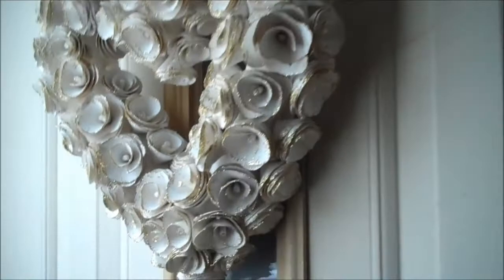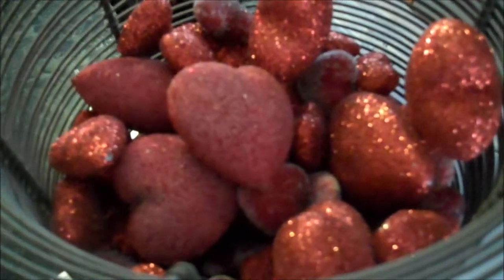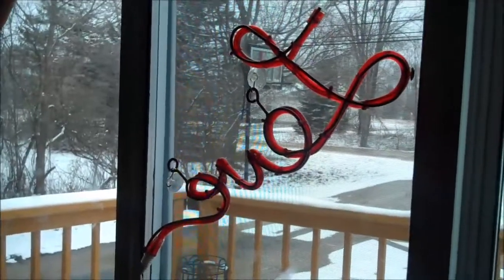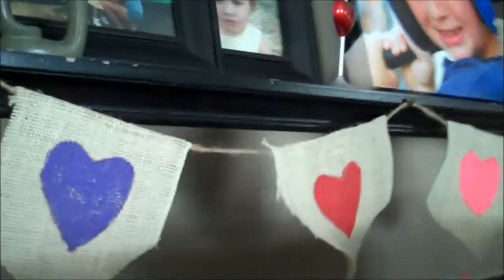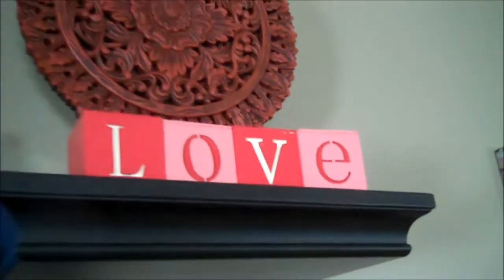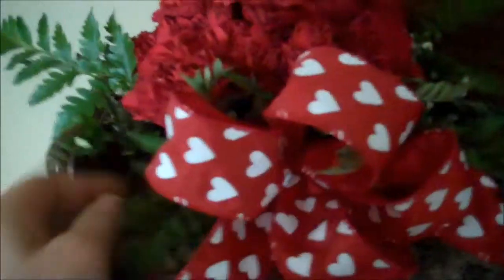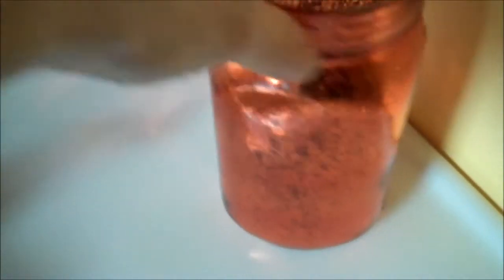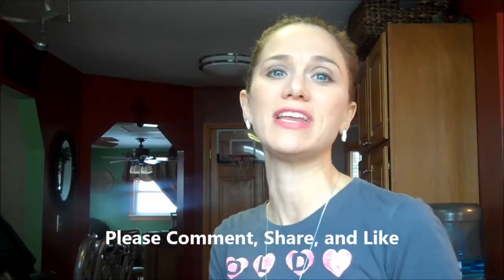Valentine Farmhouse Home Tour | Decorate Farmhouse Style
It is that time of year to celebrate love, either with a significant other or family and friends.  I love adding touch of "Love" around my home even though I do not have much.

 I bought this Valentine Pillow last year on Clearance, and you know I love cozy pillows on my couches.

 I found these word blocks in the Dollar Section at Target!  Target has some many cute Valentine Decor!

 A metal heart stand makes a cute addition to any mantel or shelf!

 I purchase these glitter hearts at a garage sale this past summer and I love them, aren't they sweet?
 I got this "Heart" wreath this year at JoAnn-check it out this weekend and let me know if you get!

 Do not forget the Kitchen you have to have some "Love" there!

Finally, I place glitter hearts in the wire basket that you have seen numerous times during my Fall, Christmas and Spring Tour.